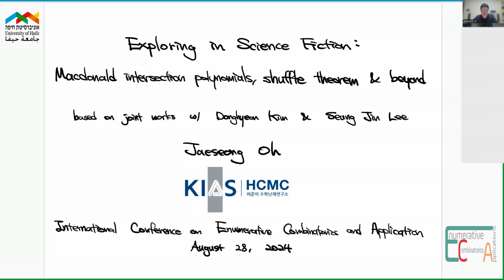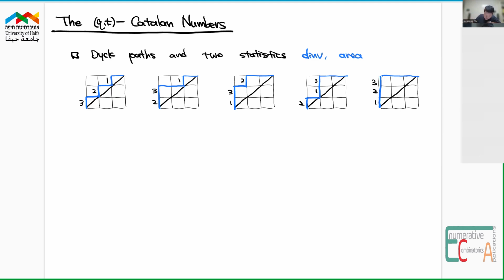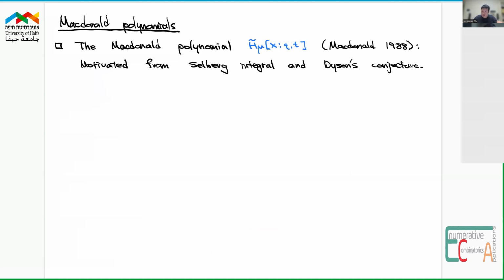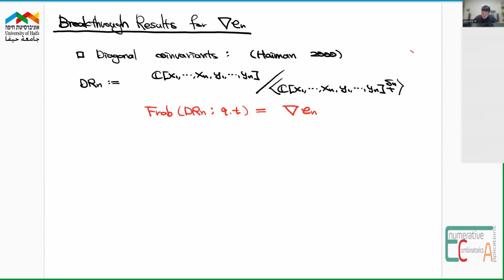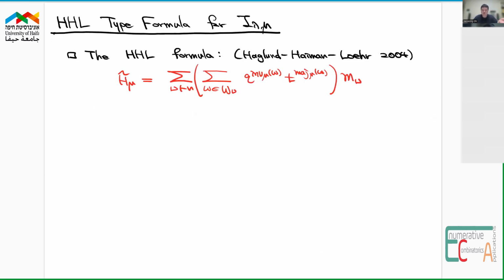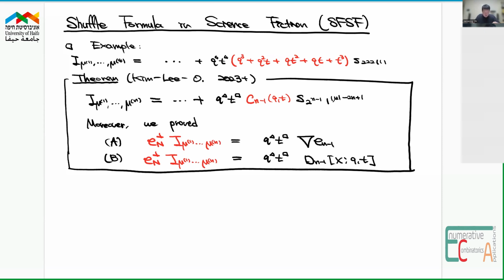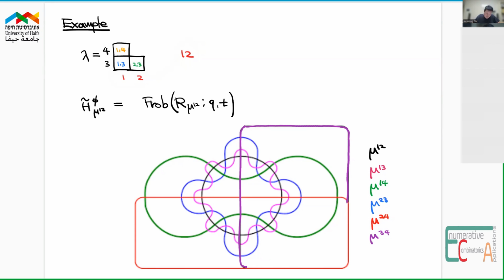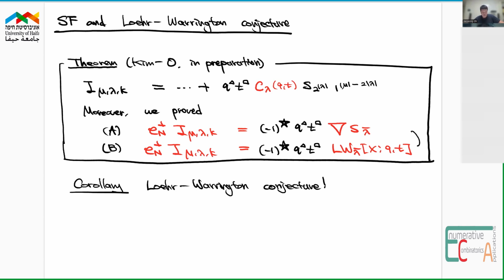ICECA2024 - Jaeseong Oh - International Conference on Enumerative Combinatorics & Applications